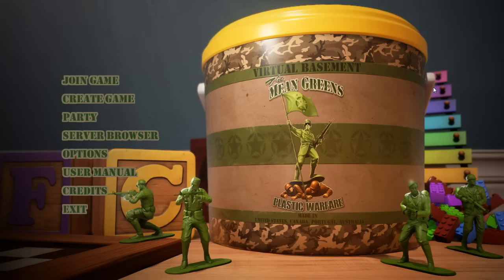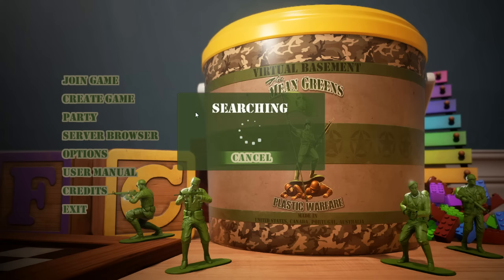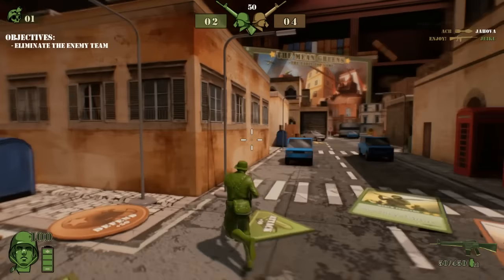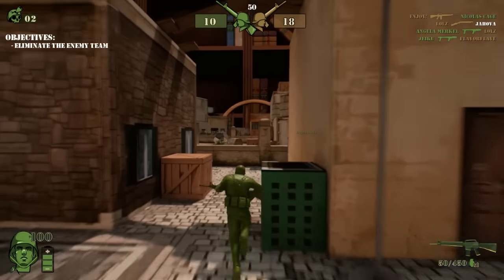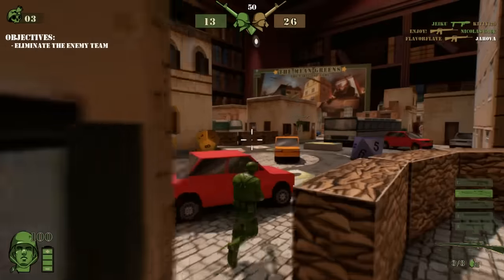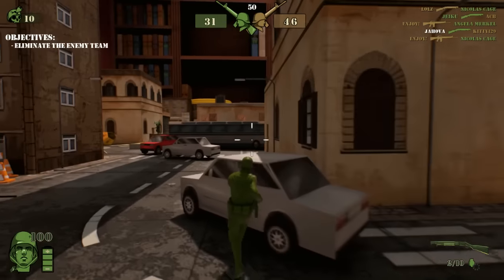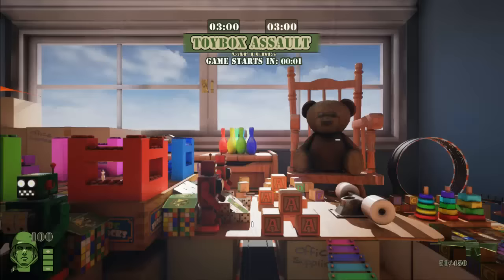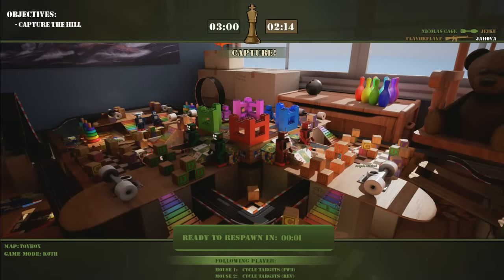The Mean Greens - Plastic Warfare! (Army Men 3D Multiplayer!?)